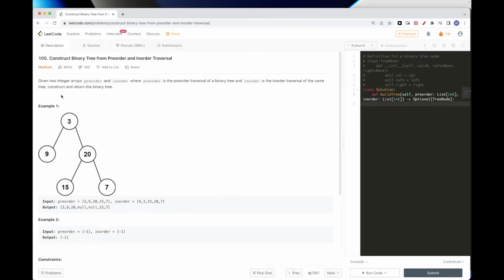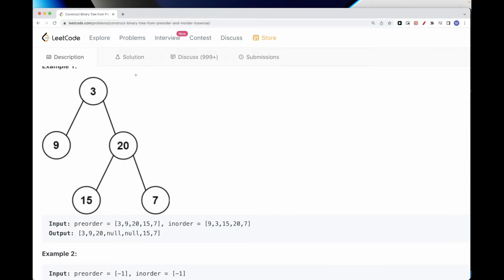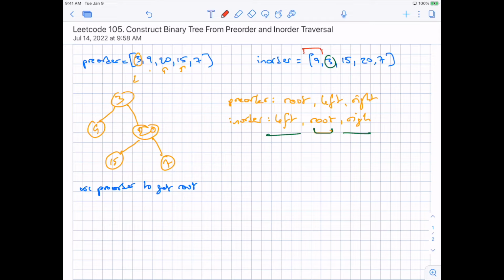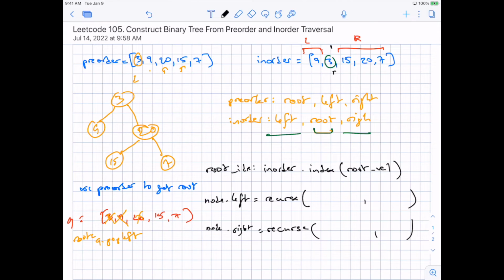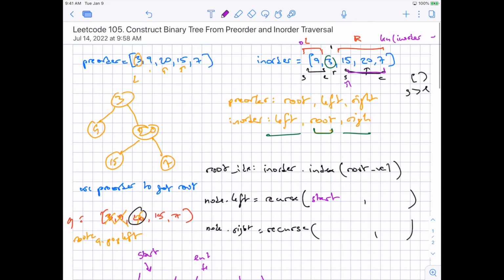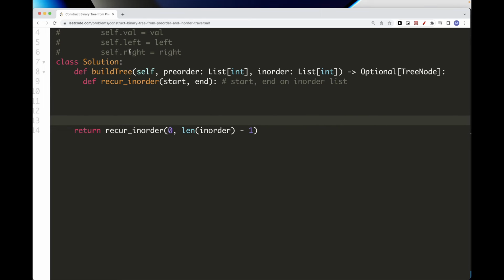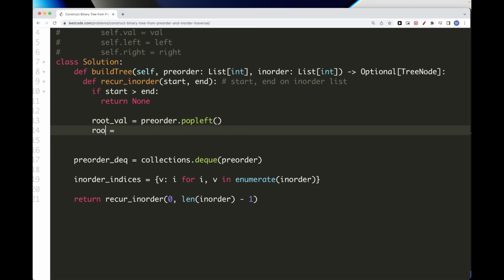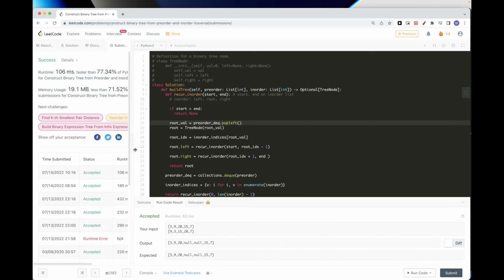Leetcode 105. Construct Binary Tree from Preorder and Inorder Traversal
Code:
Topics: Array, Hash Table, Divide and Conquer, Tree, Binary Tree
Difficulty: Medium